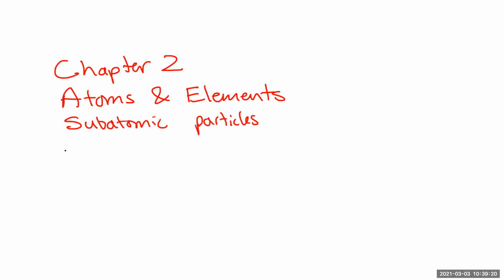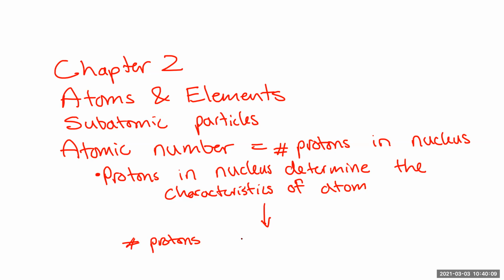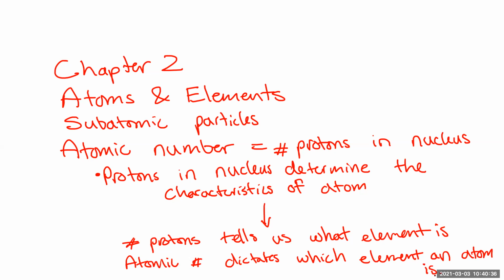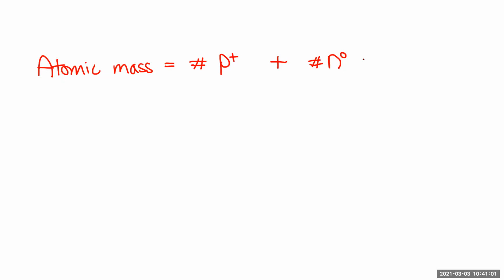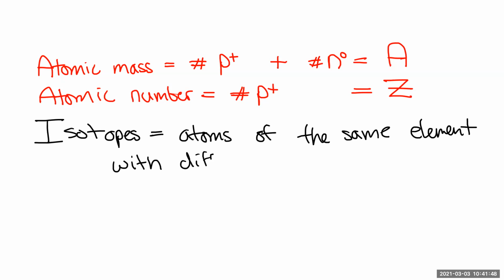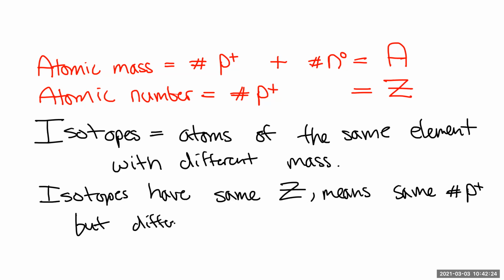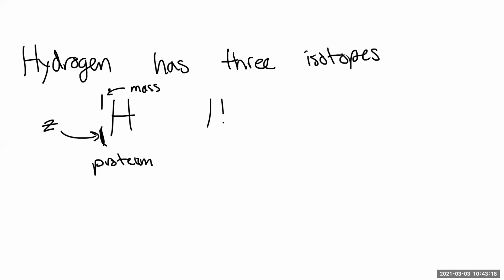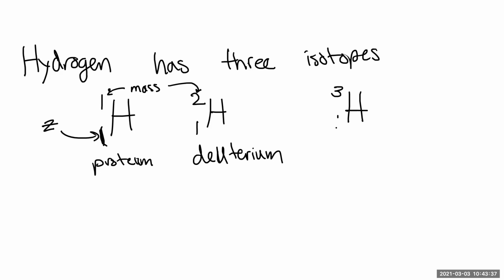Chapter 02 - Atoms, Subatomic Particles, Atomic Number